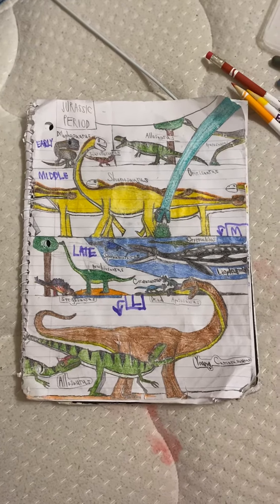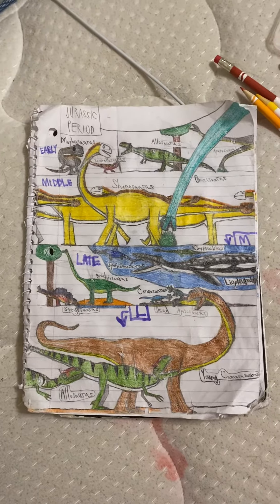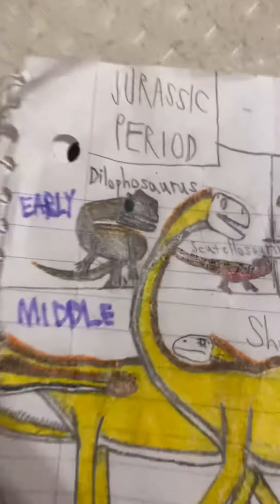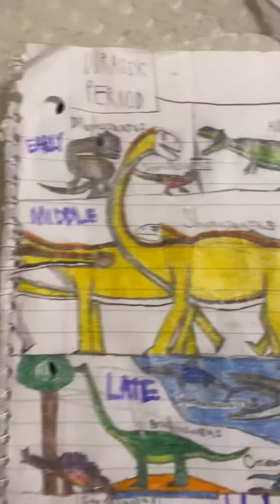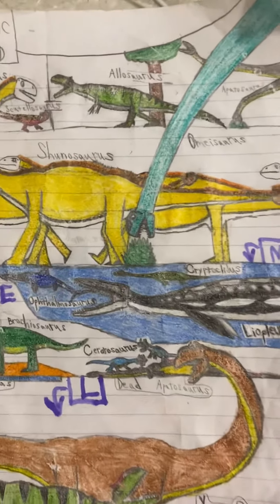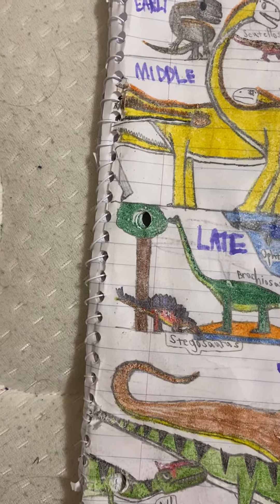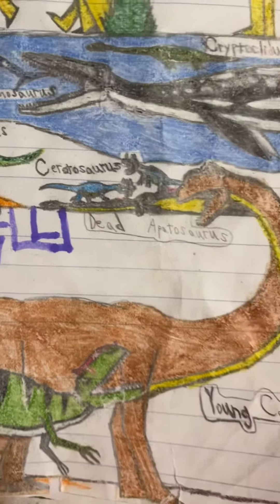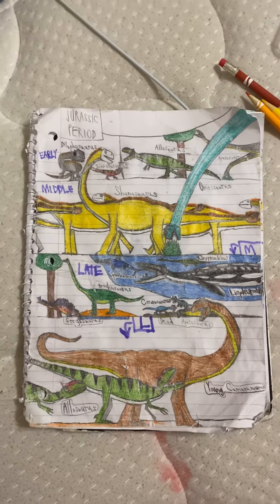My WIP Jurassic Period Drawing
My current WIP HS senior Jurassic Period drawing at the moment.